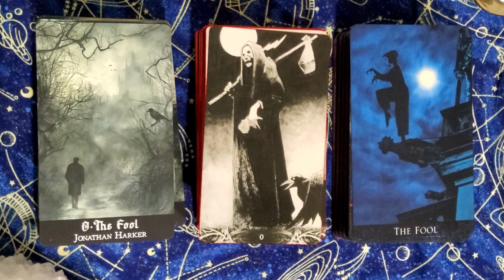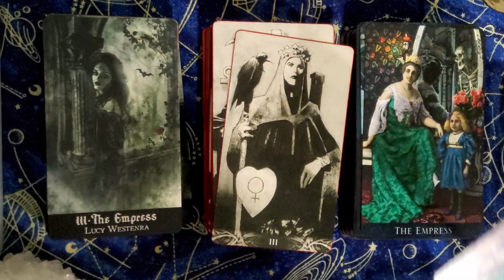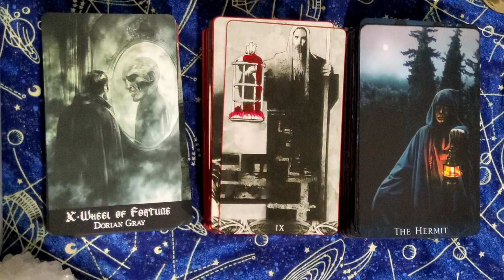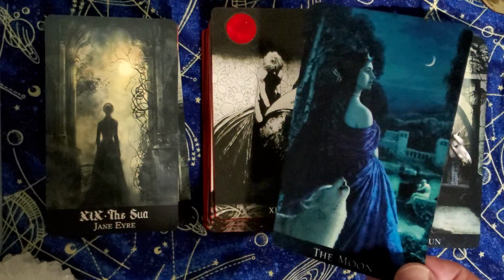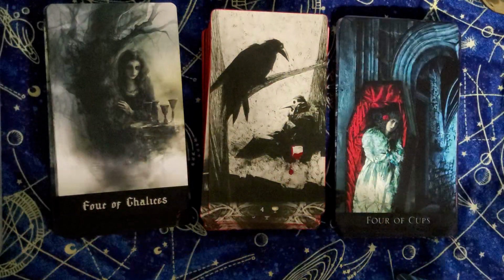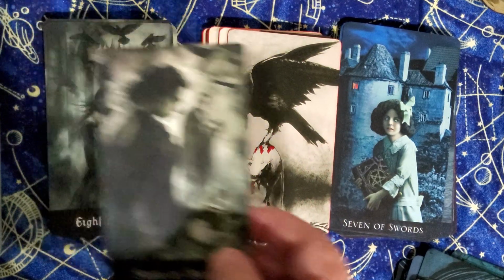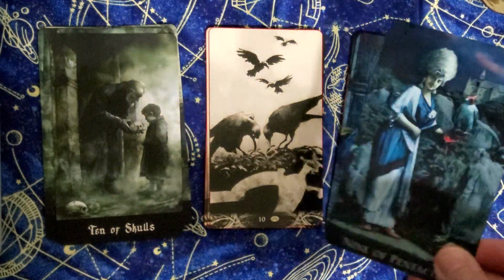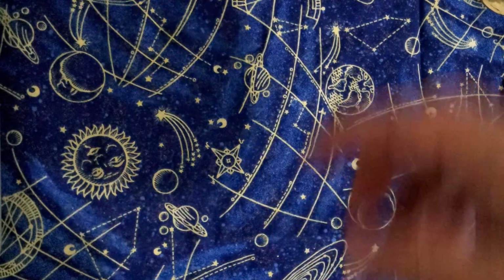unfair comparison, Gothic Literature, Murder of Crows and Bohemian Gothic Tarots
Here's me in the office playing with tarot decks again... because I am a giant child. The title card is the view of the evening sky in the industrial area of Kailua-kona, Hawaii. I thought these decks were similar, but they are actually very different.
Please don't buy fake decks. It hurts everyone to support people who steal from our artists.

The Decks:

The Gothic Literature Tarot by Sirian Shadow